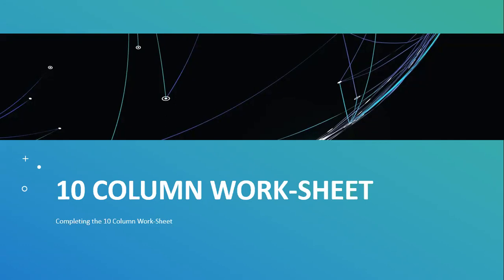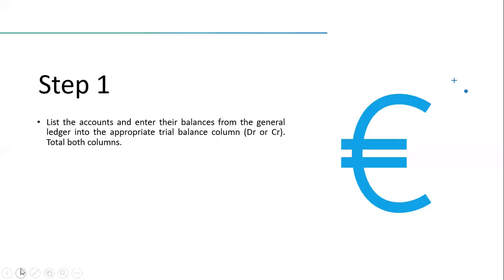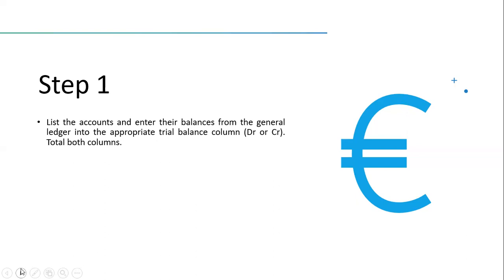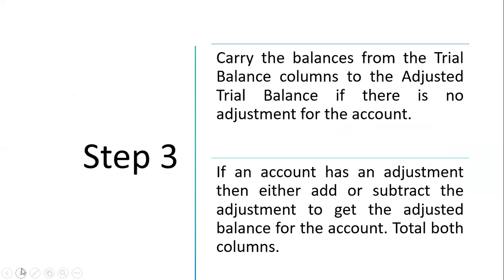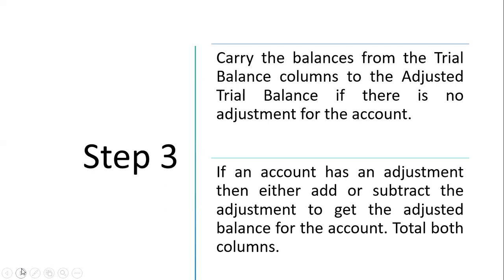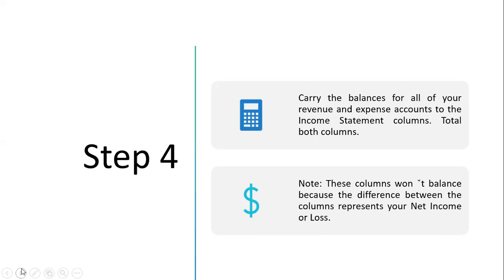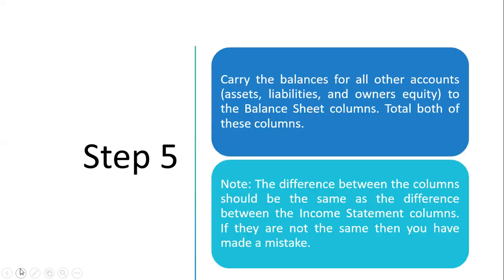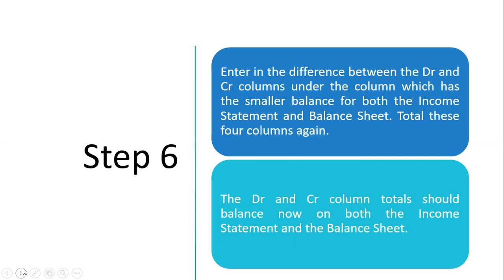10 COLUMN WORK-SHEET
A 10-column worksheet is a columnar template that helps accountants and bookkeepers plan and facilitate the end-of-period reporting process. It is not a mandatory step in the accounting process but is often completed to help eliminate errors associated with the end-of-period adjustments.

Preparing a 10 Column Work-Sheet is one of the common topics in Computerized Accounting. This course unit gives
an overview of the complete accounting process using both manual entry and industry-standard
accounting software such as Excel, Peachtree, and QuickBooks.

In this  video, we look at the steps followed when preparing a 10 column work-sheet.